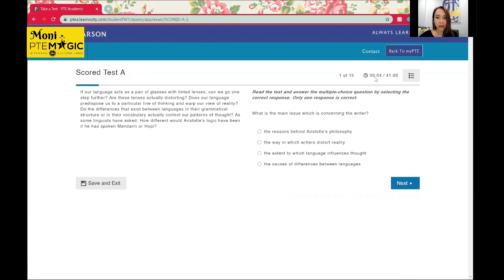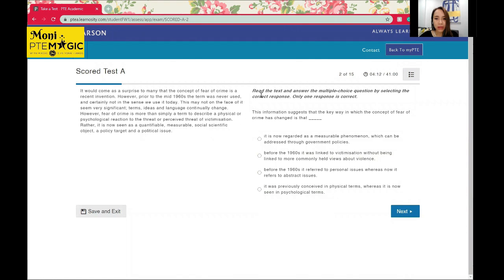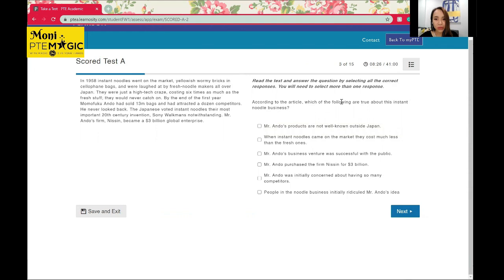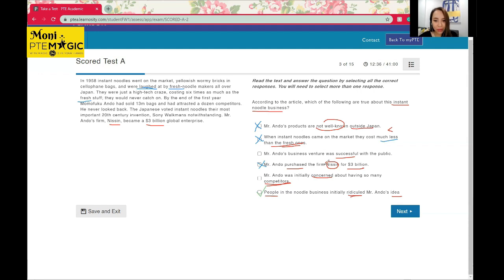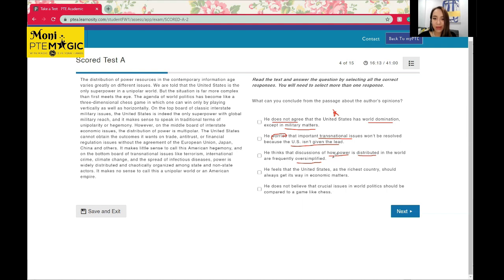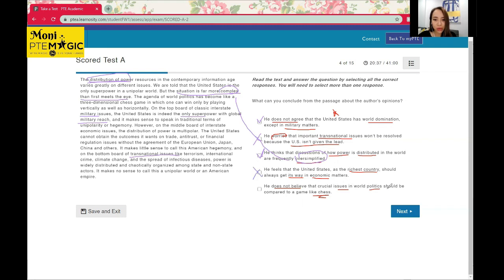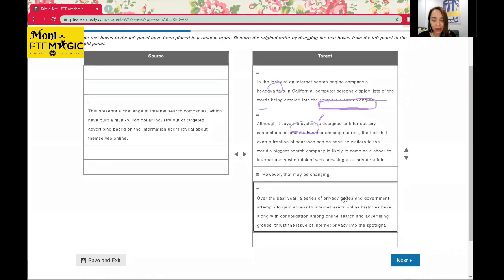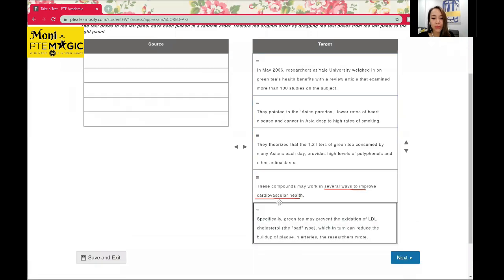PTE Reading 90 | Reorder Paragraph & Multiple choice questions - Practice Scored Test A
PTE Reading (Pearson Practice Test A) Solutions: Multiple choice questions and Reorder Paragraph
In this video I will be showing you the recording of me explaining the answers for the reading tasks.

You can witness how I got perfect 90 for the Reading module.